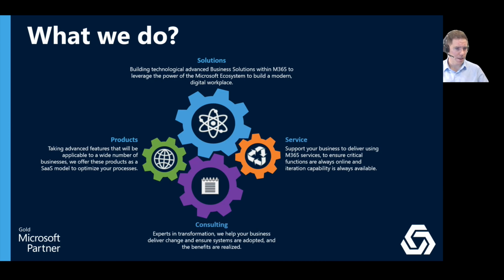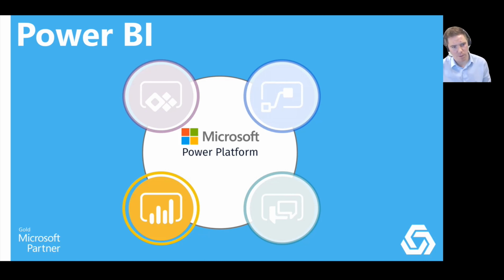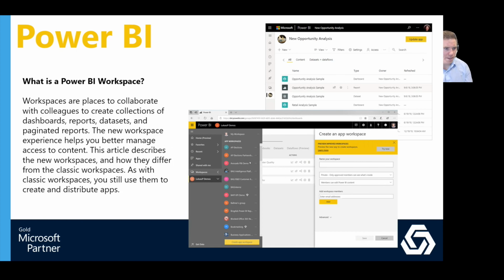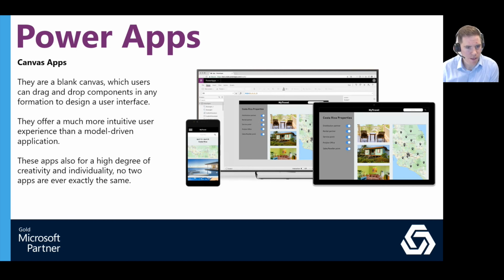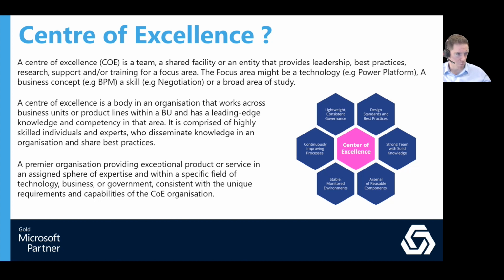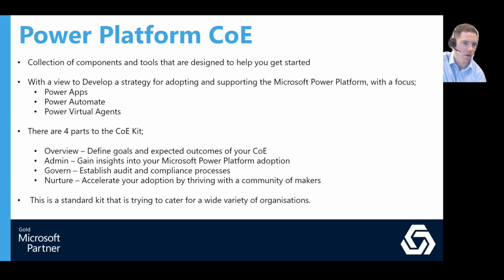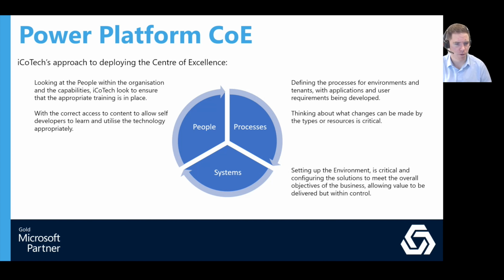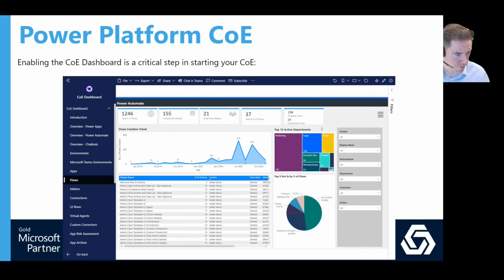Centre of Excellence introduction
Learn what the Centre of Excellence is in this introductory video and how it fits well within an organisation by providing best practices and consistency.

While concentrating on how to achieve the Centre of Excellence with an existing Microsoft license and an overview of these applications.

Microsoft software:
- Microsoft Power Apps - Turn ideas into solutions with custom apps that solve business challenges.
- Microsoft Power Automate - Boost productivity by automating business processes.
- Microsoft Power BI - Make informed, confident business decisions with data-driven insights.
- Microsoft Power Virtual Agents - Build chatbots to engage with your customers and employees.